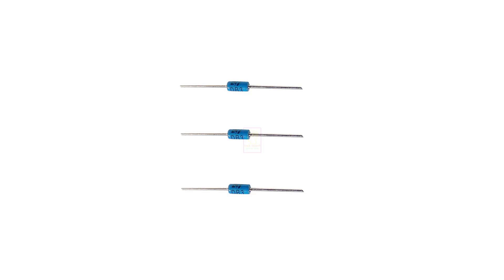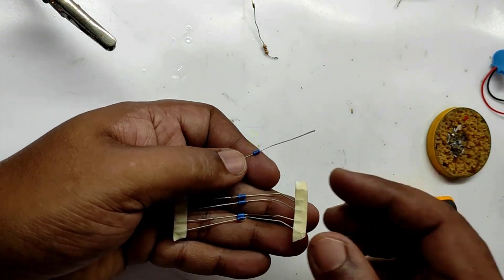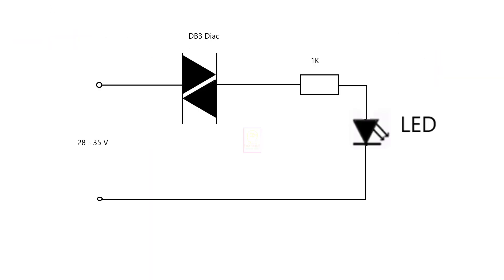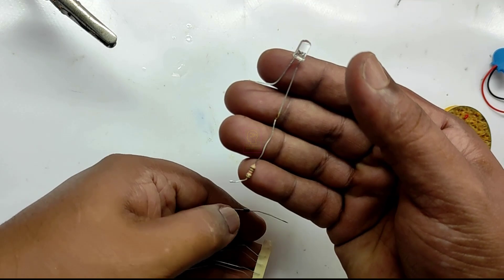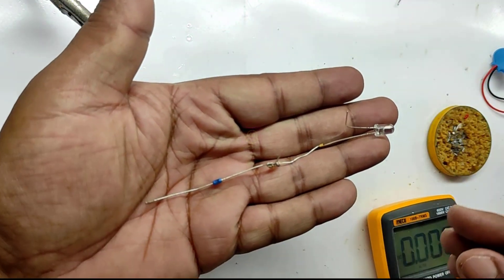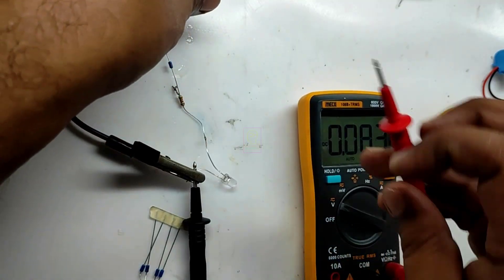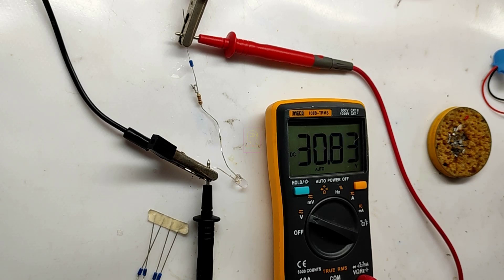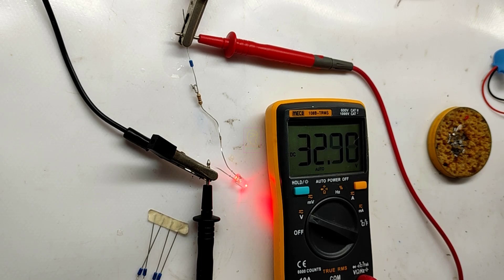Uncovering the Mystery of Diac!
Here we will look on the practical working of a DB3 diac. All diacs has similar working principle .